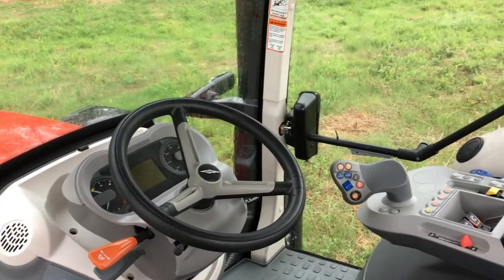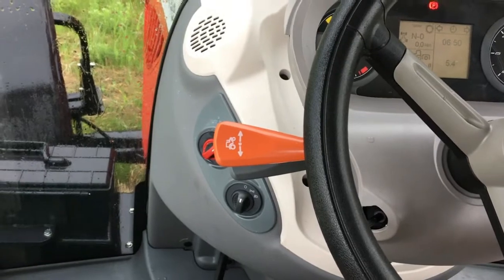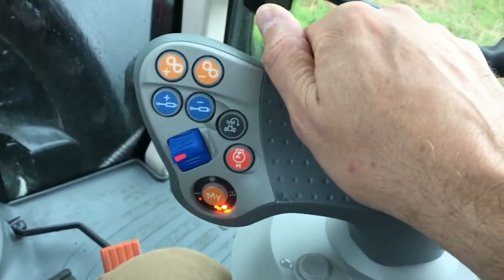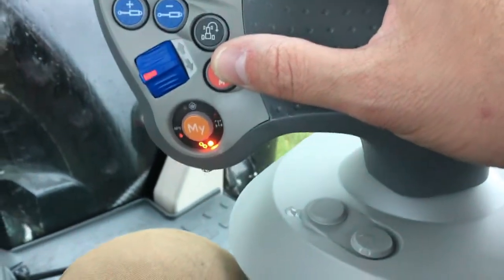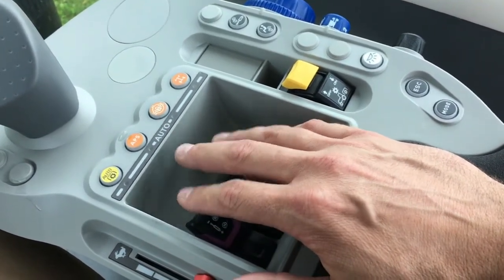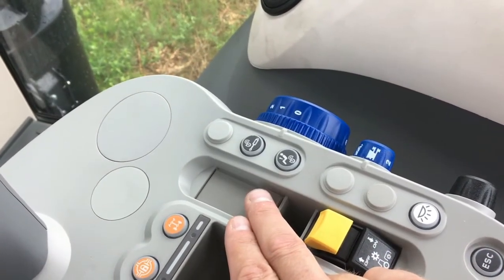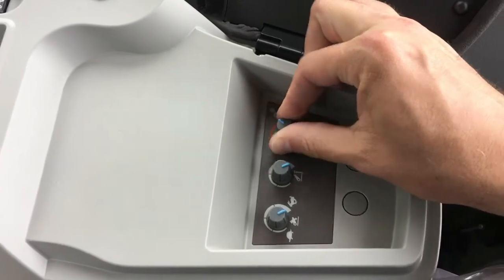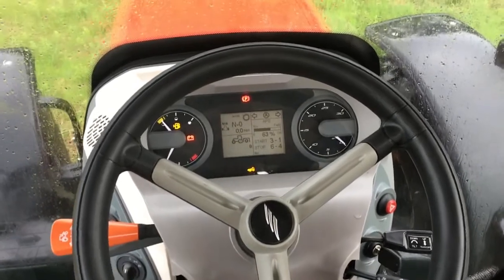McCormick X7 Pro-Drive PREMIUM Tractor In-Cab Controls Tutorial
Overview of the in-cab layout and controls for the McCormick X7 Series PREMIUM tractors with Pro-Drive power shift transmission.